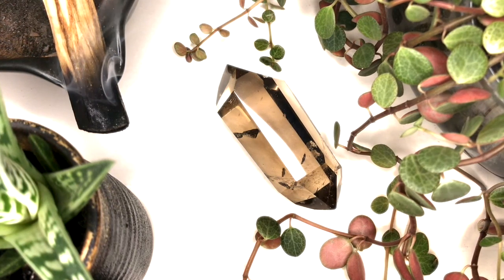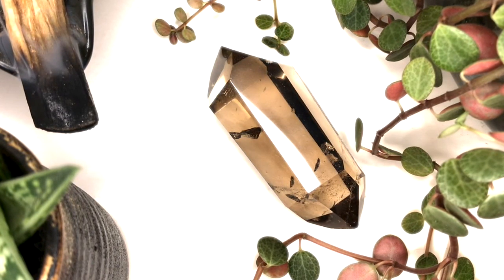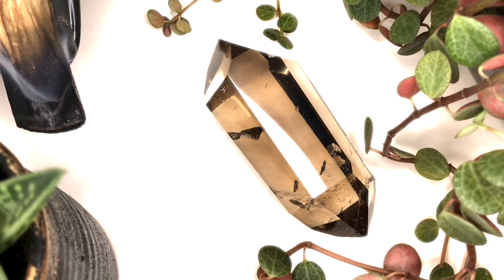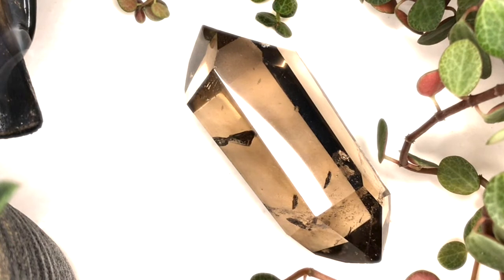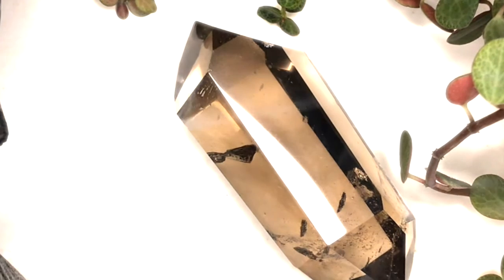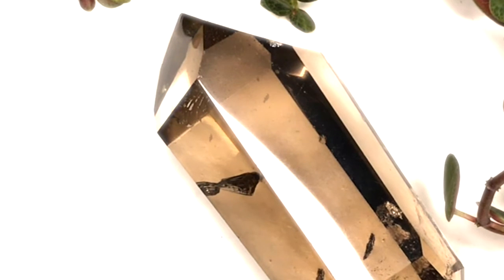Smokey Quartz Guided Meditation Video - Learn about Crystals from Mantra Chakra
Crystal Healing Guided Meditations

Guided meditations are a wonderful and powerful way to work with crystals, providing physical, emotional, mental and spiritual wellbeing. The spoken word and visuals within the meditations provide an opportunity to work with and connect to the crystal.

If you have a piece, place it in your hand or by your side as you listen to the meditation. As you connect with the crystal, you may experience an altered state of consciousness for healing to occur.

These meditations are most suited to headphones.

All of the guided meditations are made with pure focus and intent during the creation process.

Visit our website for beautiful Crystal Jewellery, Crystal Water Bottles, Crystal Apple Watch Straps, Learn About Chakras, Crystal Healing Grids, Crystal Visual and Audio Healing Sessions and to Book a live 1:1 Energy Healing Session

Smoky Quartz can help with Dispelling Negative Energy, Helping Indigestion, Protecting you from Radiation and detoxify your body.

Smoky Quartz Assist's in improving wellbeing by removing old emotional stress.

It helps improve communication and can turn dreams into reality by increasing intuition.

❤️️Peace & Love❤️️